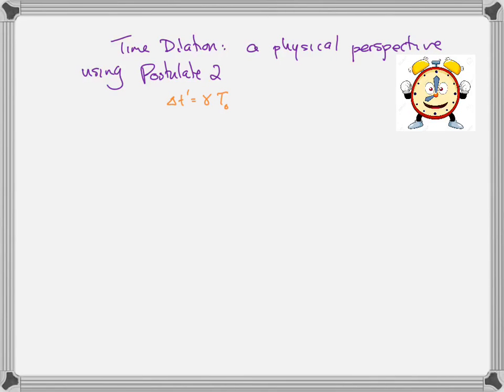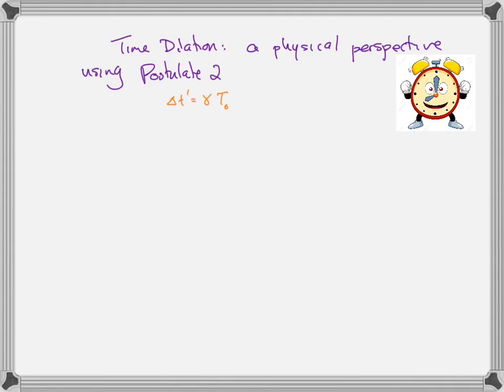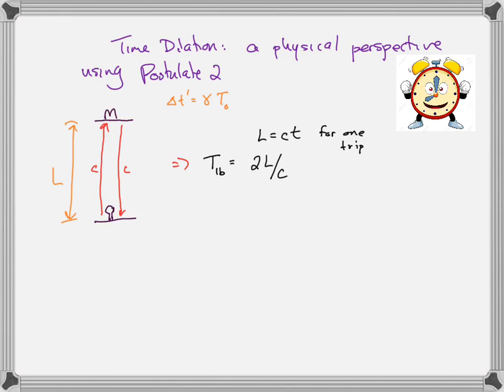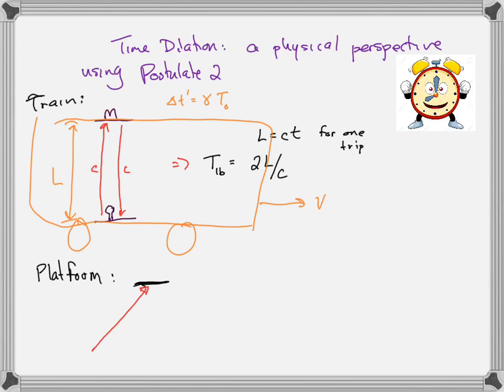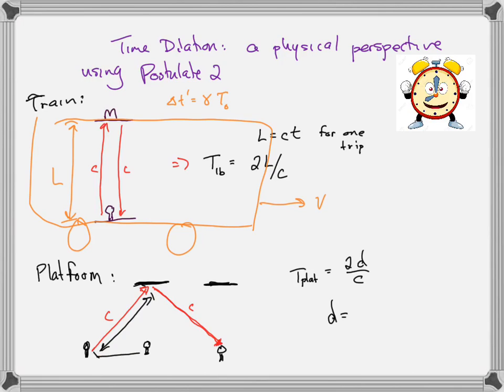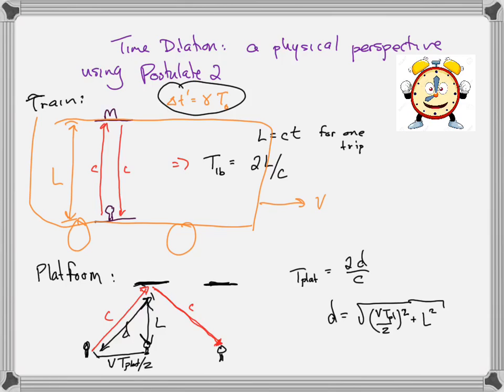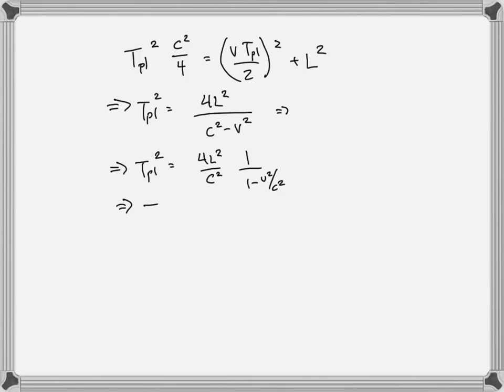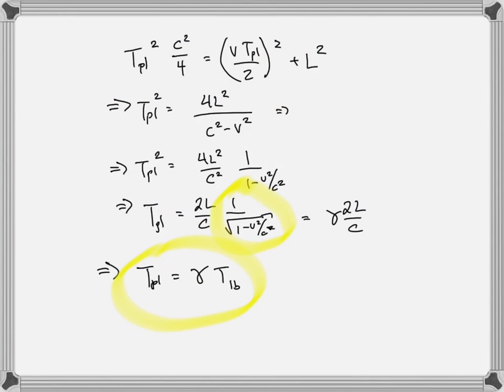time dilation from c constant